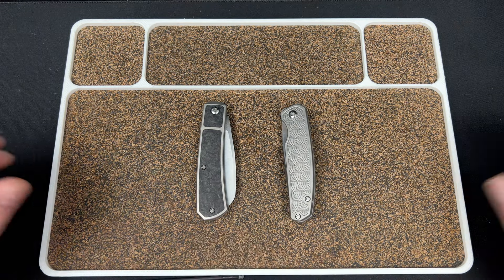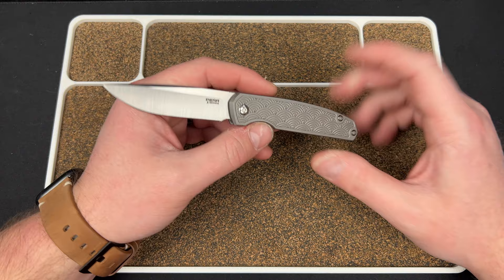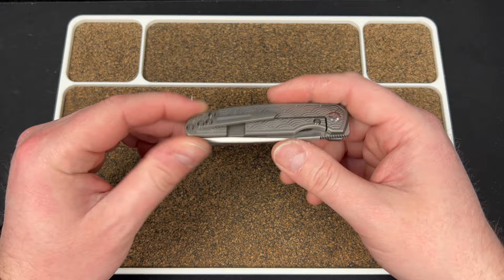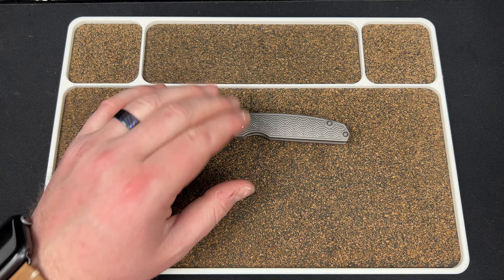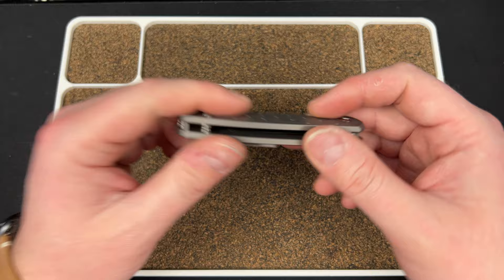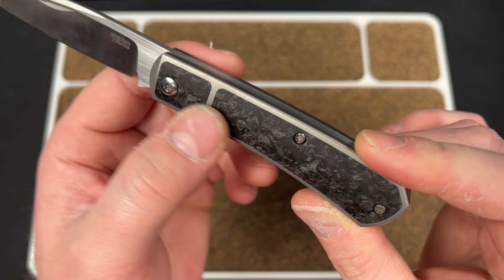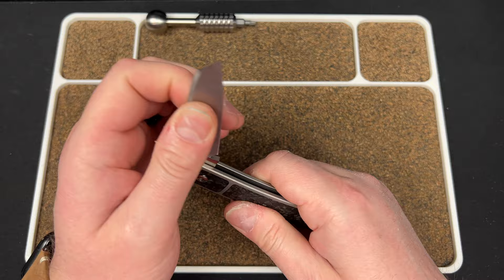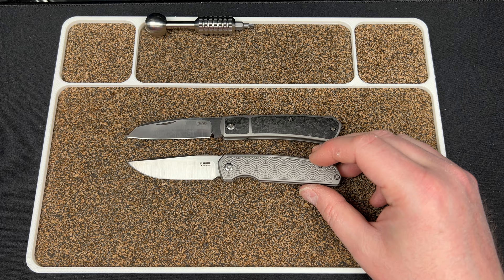A PENA DUO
I do an overview of the Pena Knives Caballero & Apache Slipjoint in K390.

3DCPrintings code Lefty20

-Kev